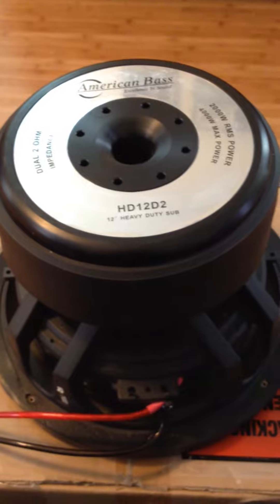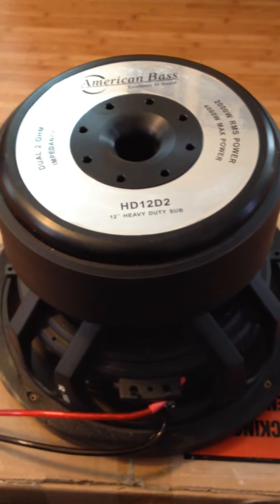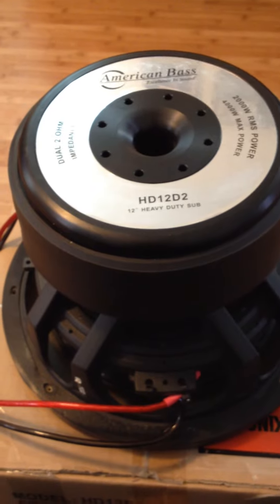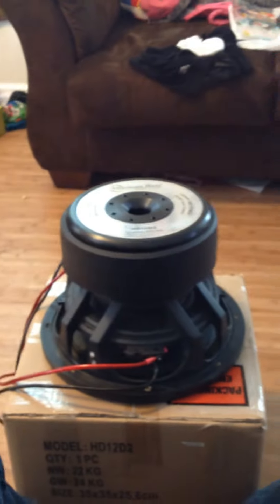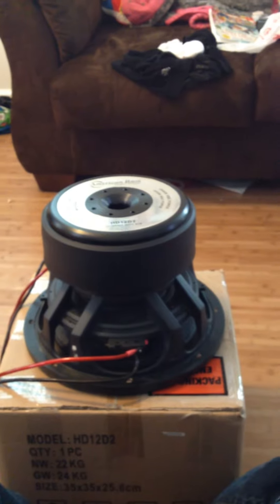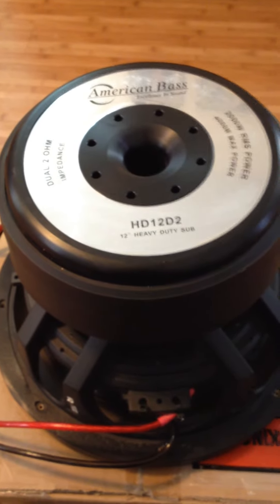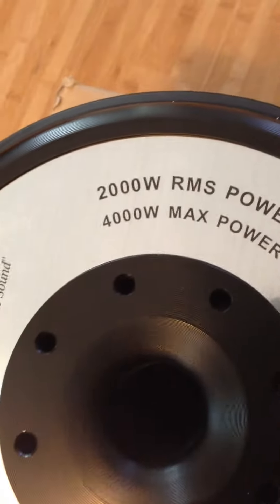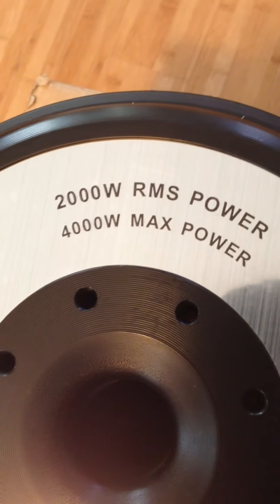American bass hd12 d2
American bass hd12 unboxed!